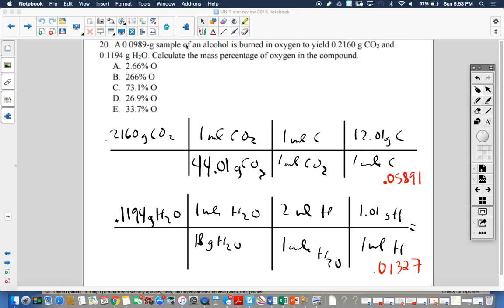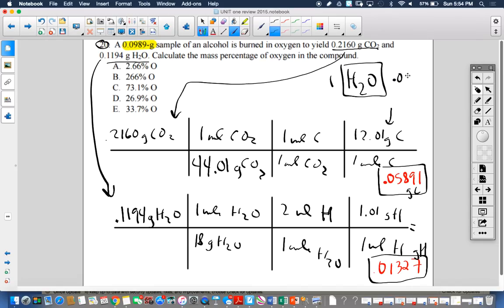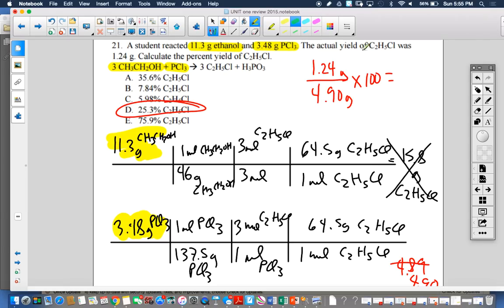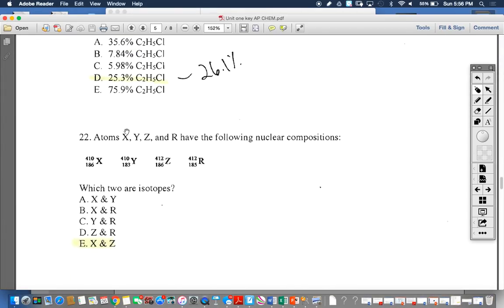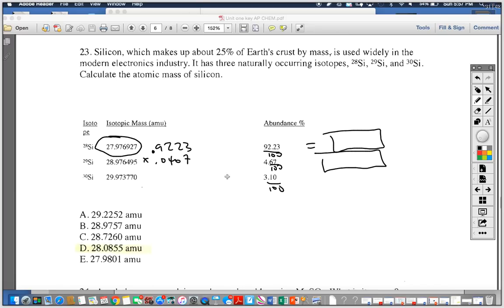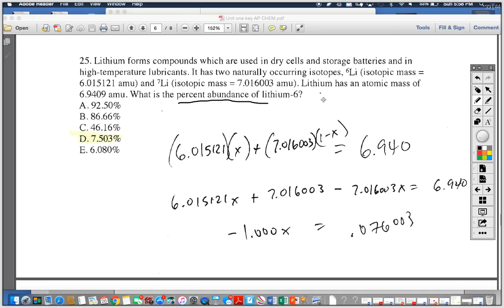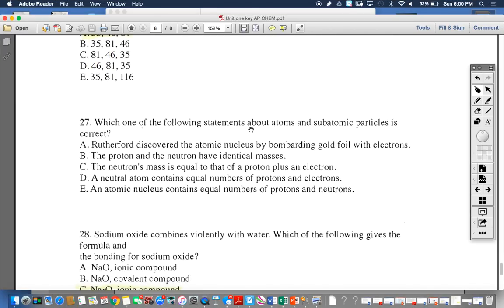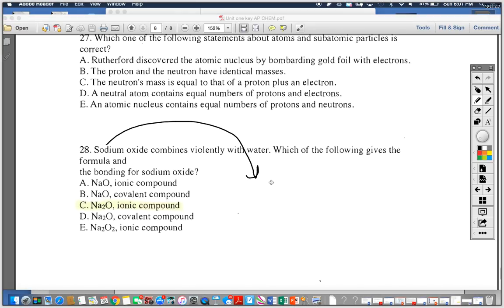Unit One 20 28 video key